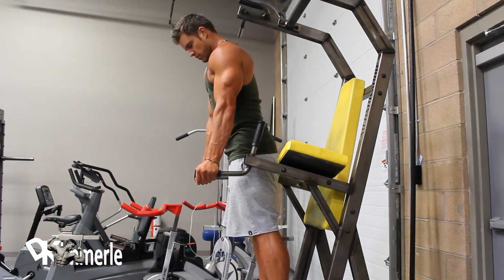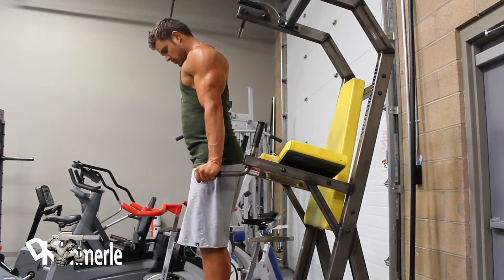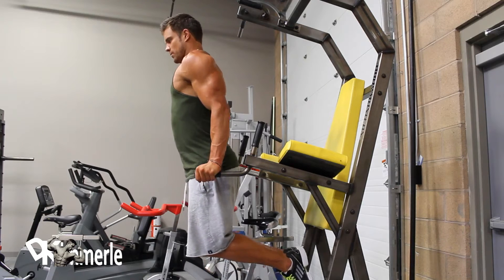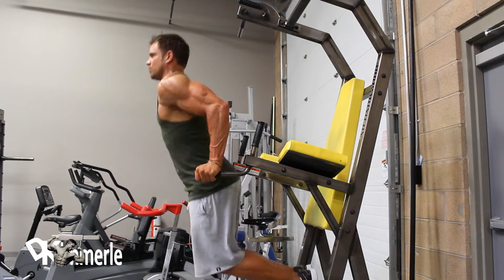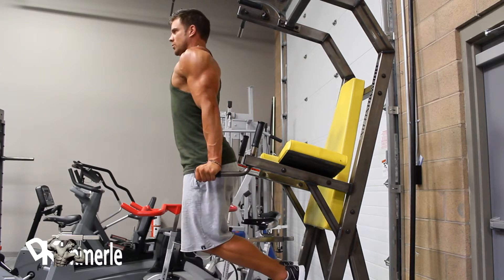Dips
Chest Training - Dips

David Kimmerle